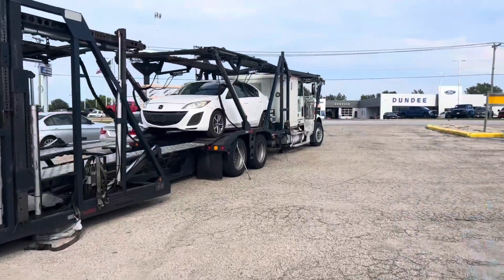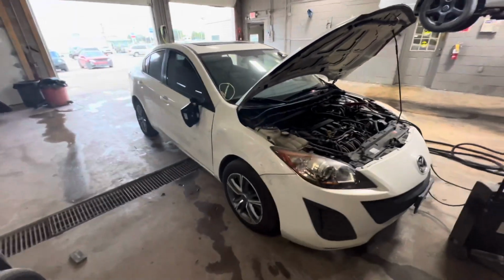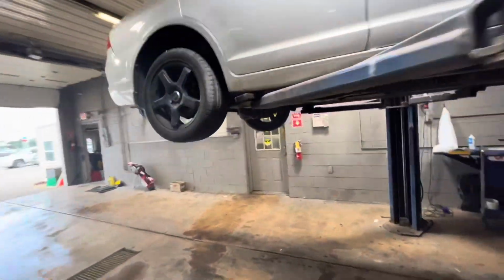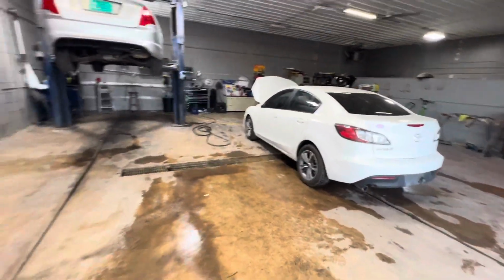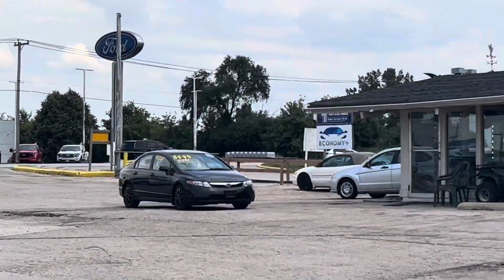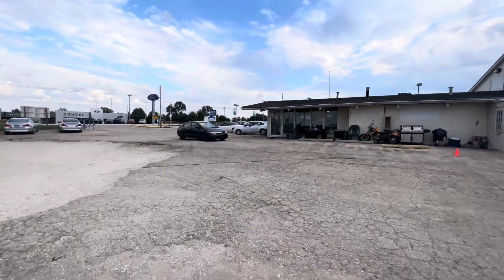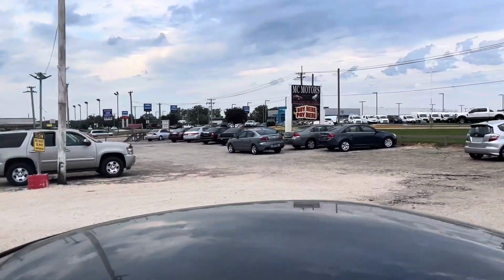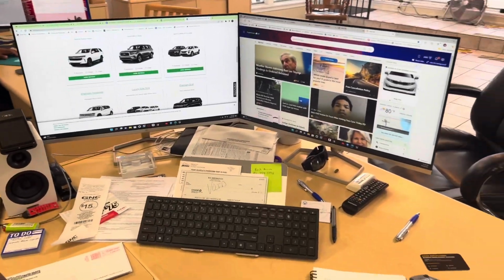Added a new TURO car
TURO rental car added just got 2 more for the fleet